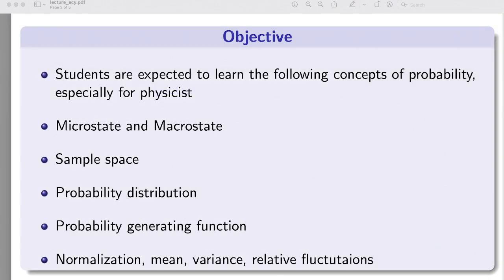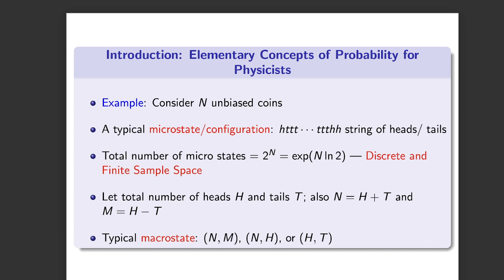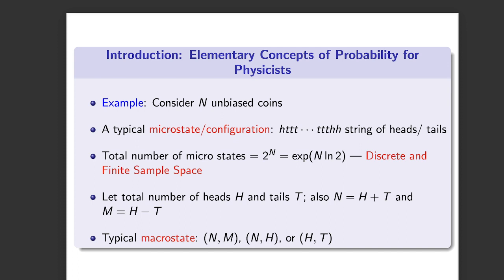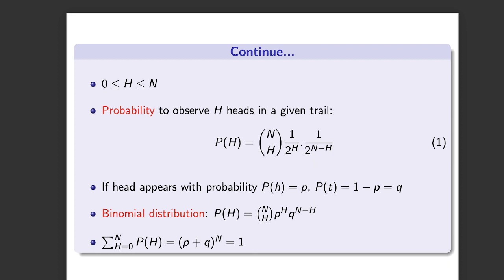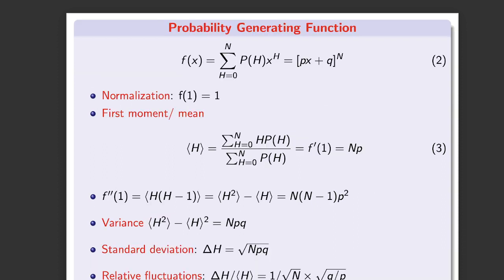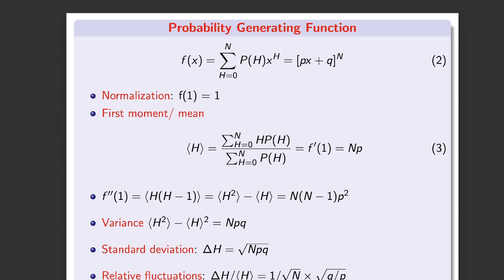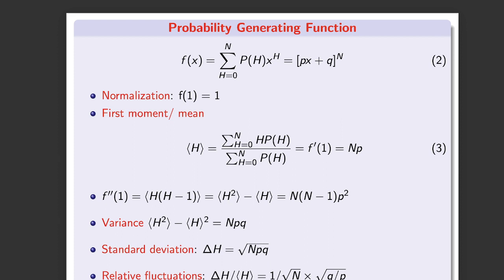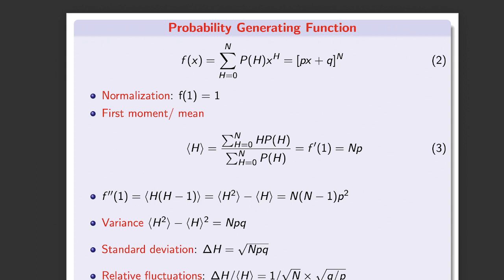Basic Concepts in probability